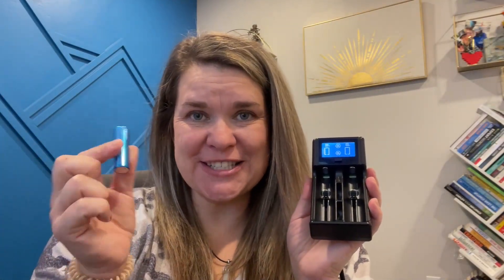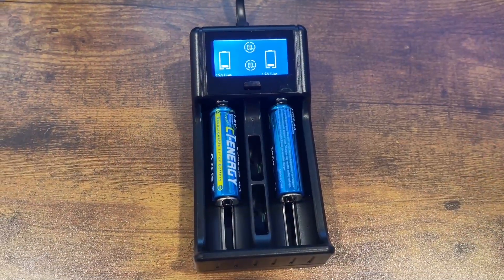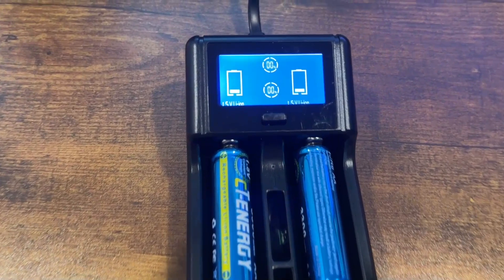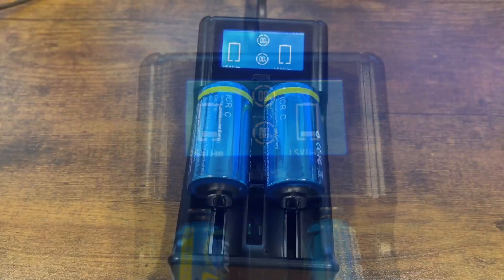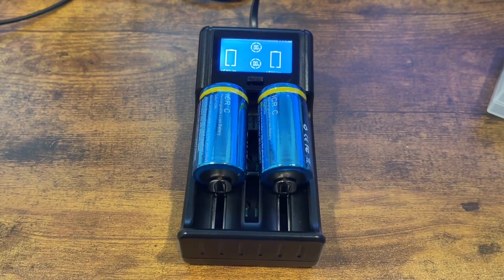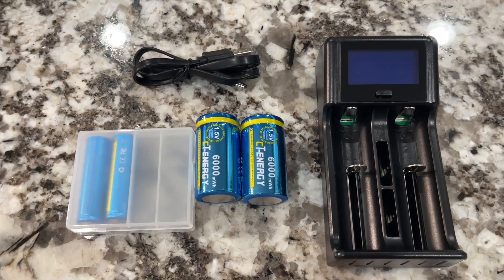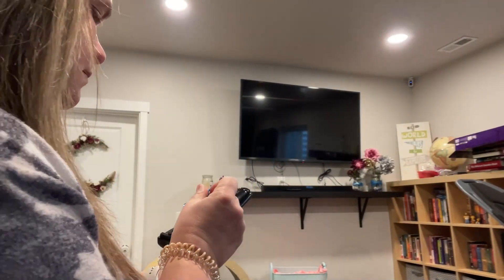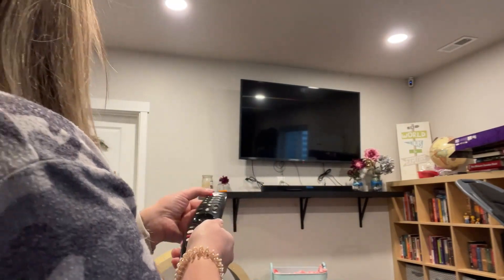CT-ENERGY Lithium C Batteries Rechargeable 1.5V with C Battery Charger Unboxing